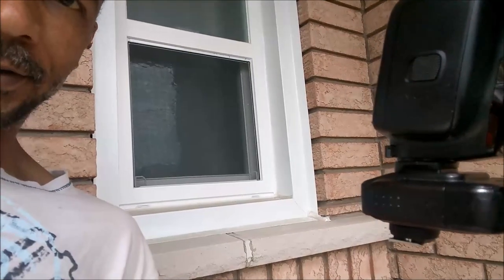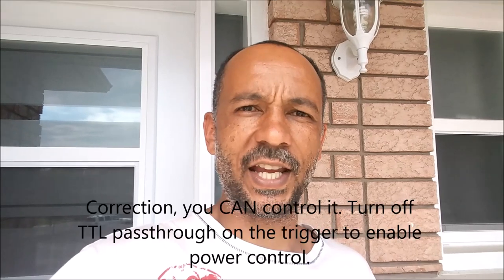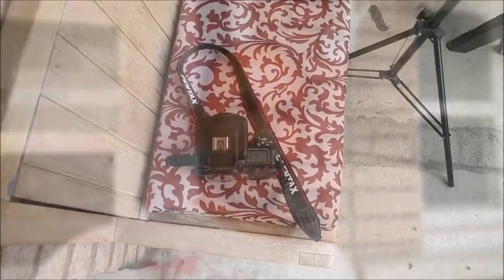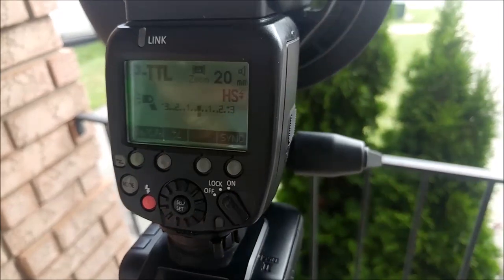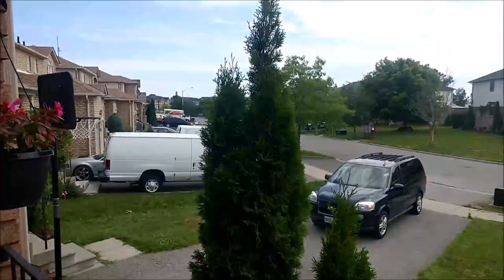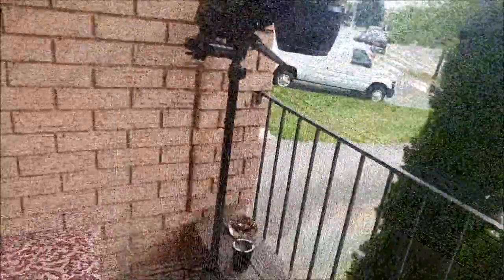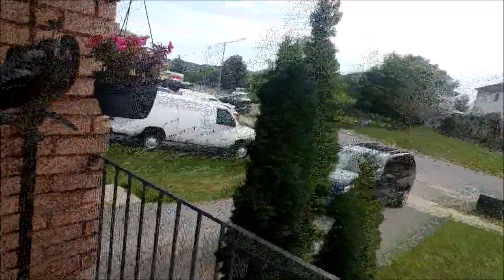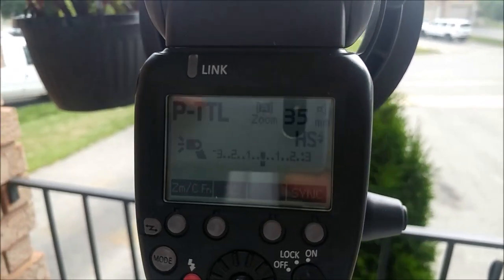Shanny SN600FGZ with Cactus V6II in HSS Confirmed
The question of "does the Shanny SN600FGZ work with Cactus V6II triggers in HSS" has come up over and over again. To finally put this to rest, I borrowed my friends Cactus V6II triggers, grabbed my Pentax K-3 and Shanny SN600FGZ, set it up for off camera flash at 1/8000 sec to show that it does indeed work. 100%